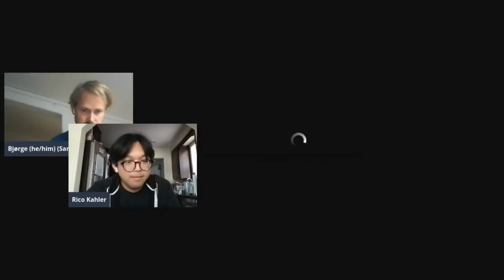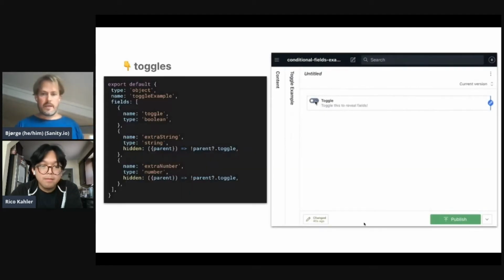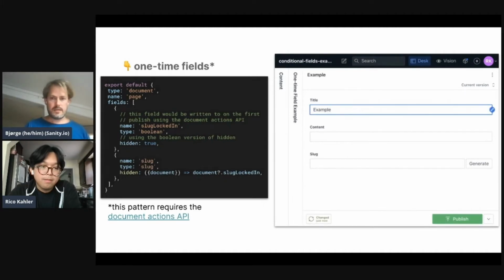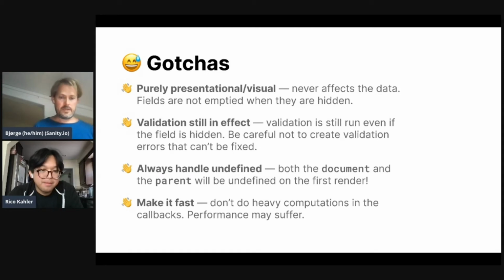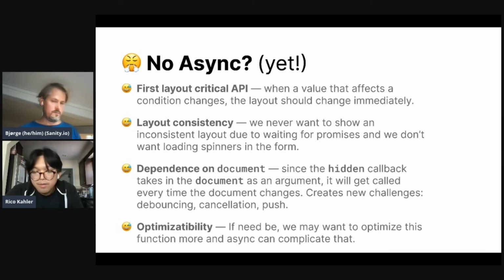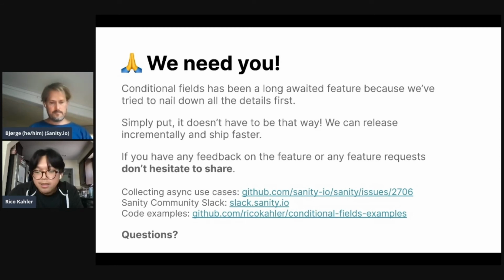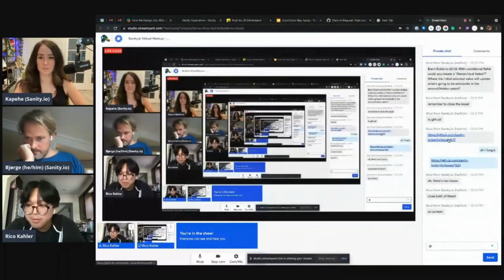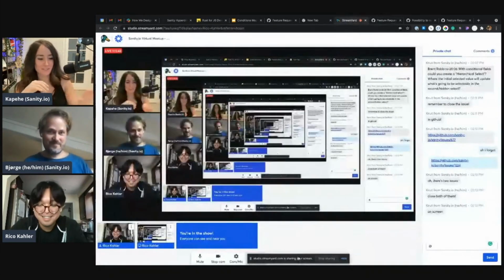Sanity.io Virtual Meetup - Conditional Fields with Bjørge & Rico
In this talk, Rico & Bjørge let us in on the process of making conditional fields for Sanity Studio. What consideration did we need to make for extending an essential part of the Studio’s API. How does it actually work, and what decisions did we need to make?